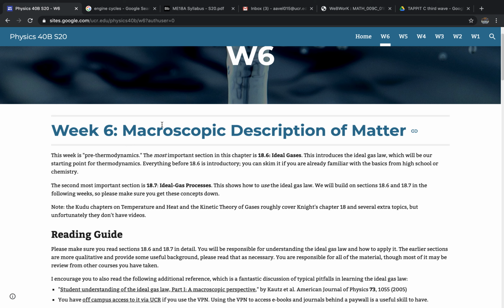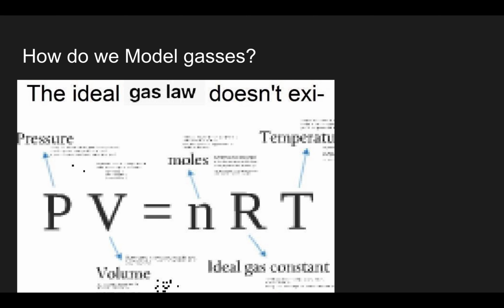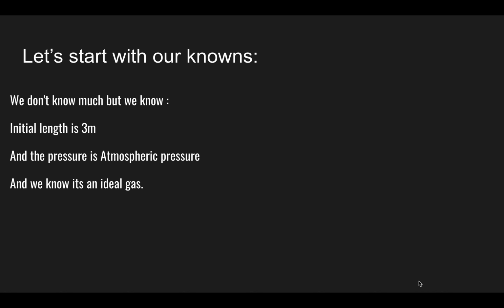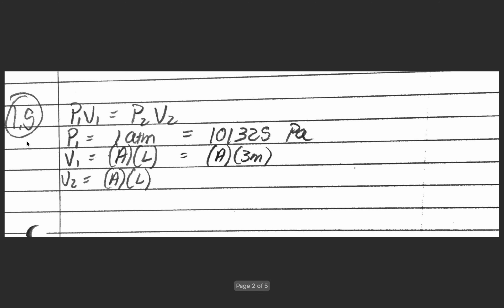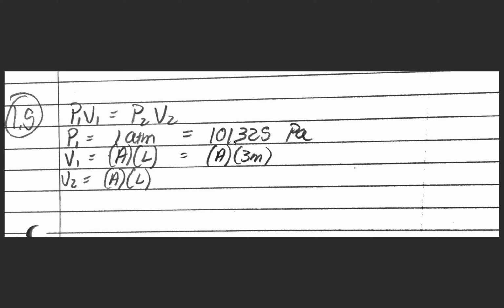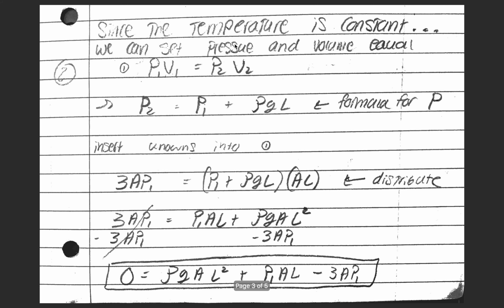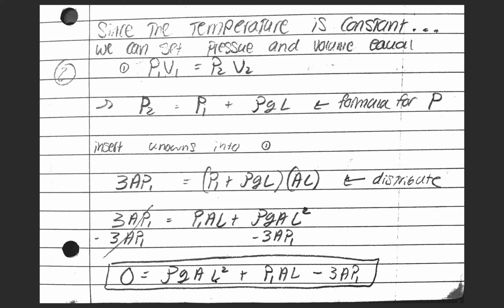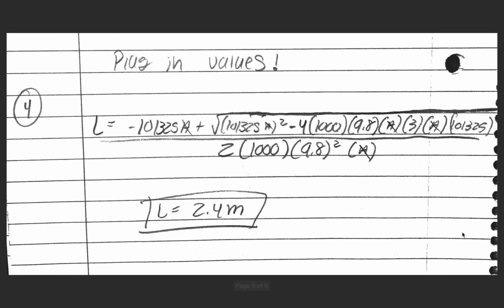Explainer Video 18 50